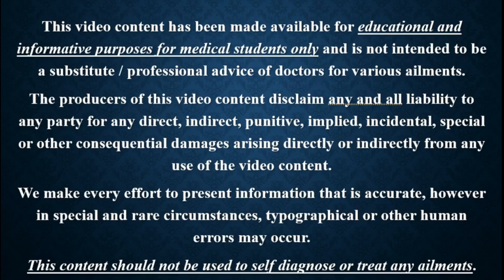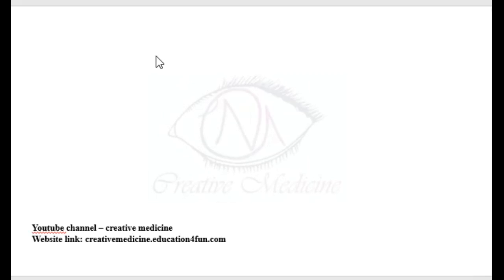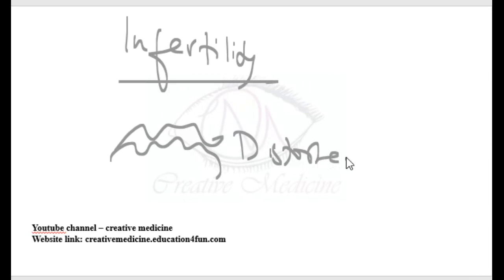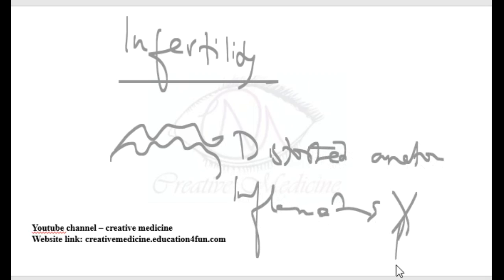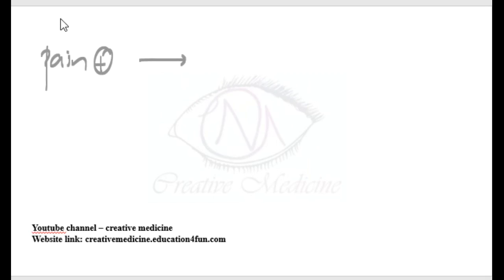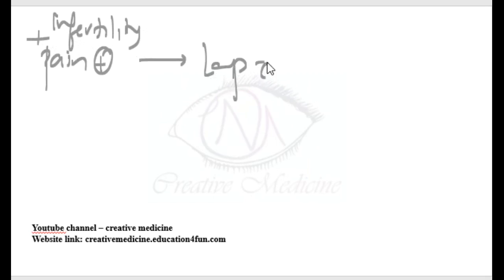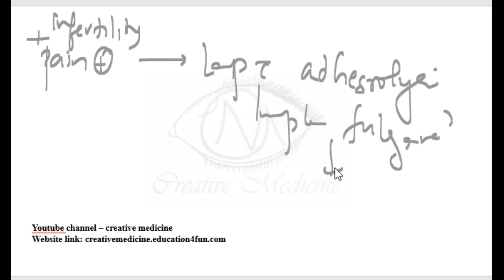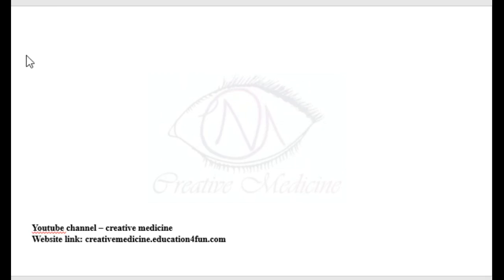Lec 12 Endometriosis Infertility